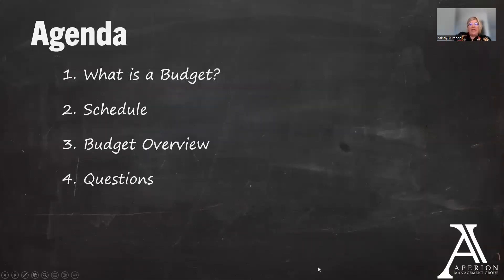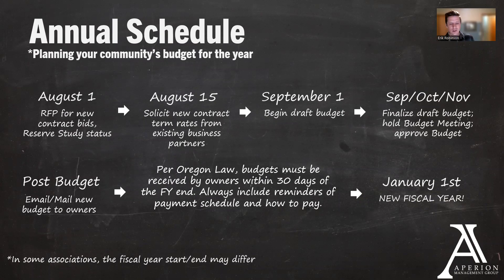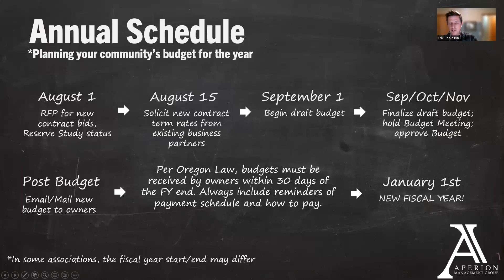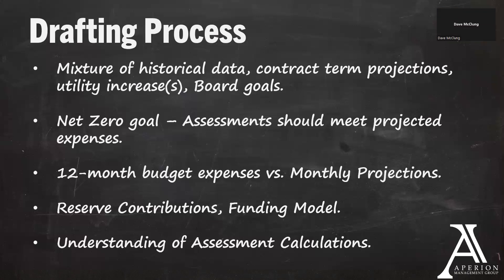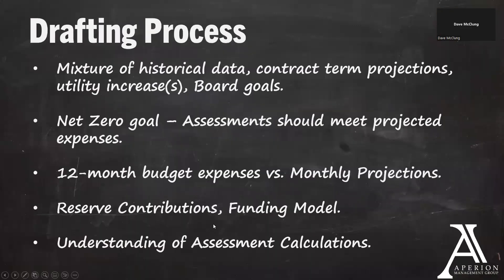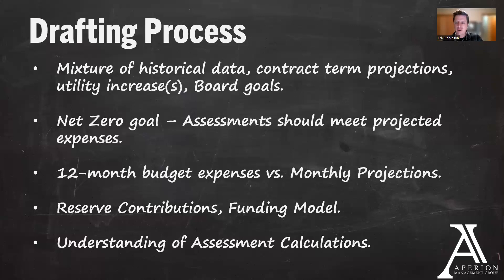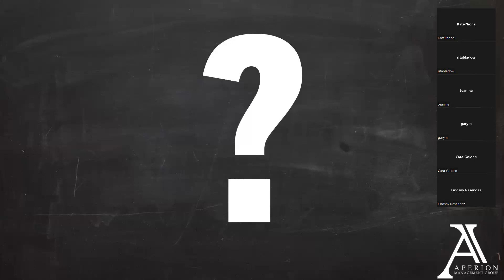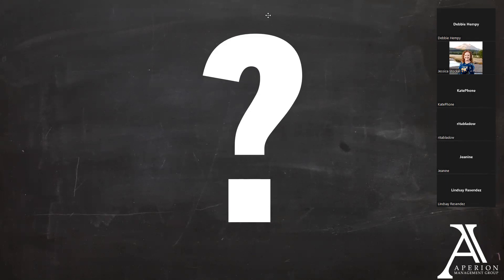HOA Board Budget Basics Training